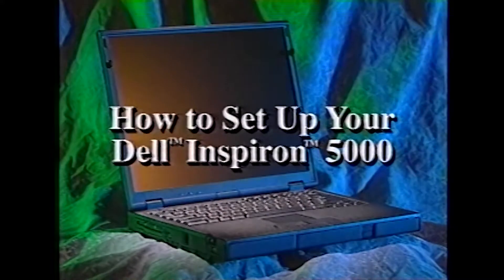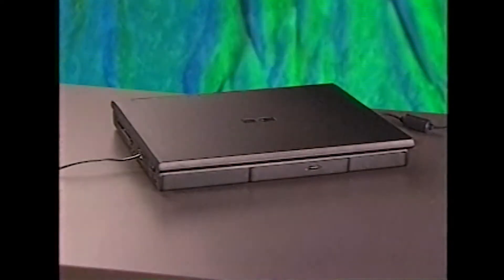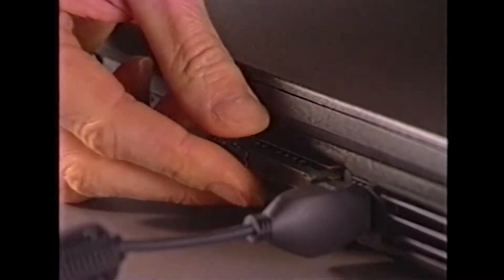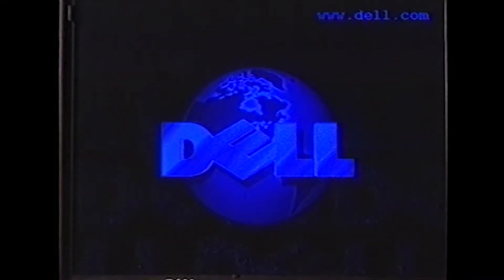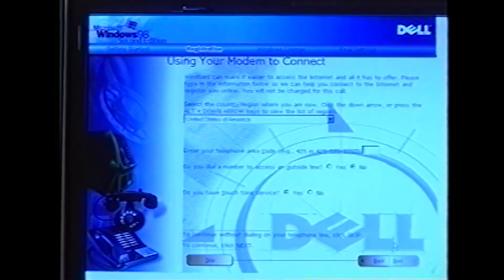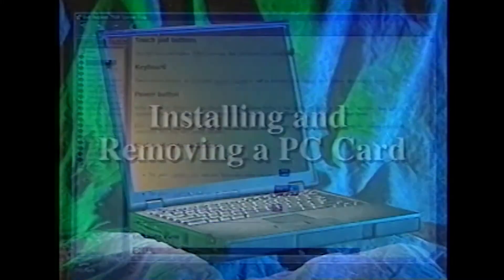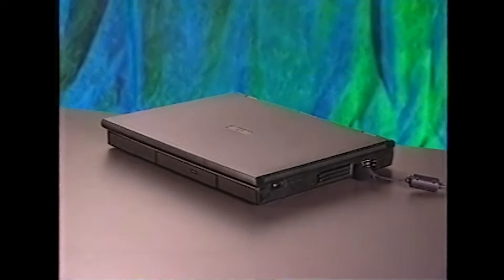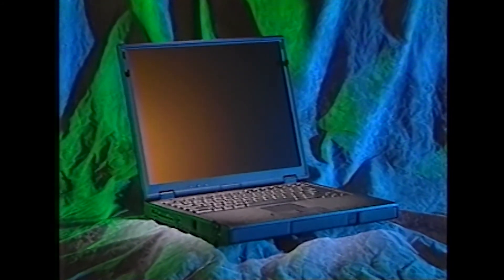VHS RIP: Dell Inspiron 5000 Laptop Official Setup Video (2000)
This is a digitization of the VHS tape that came boxed with the Dell Inspiron 5000, which debuted in February 2000. The instructions cover unboxing, peripherals and OS setup using Windows 98.